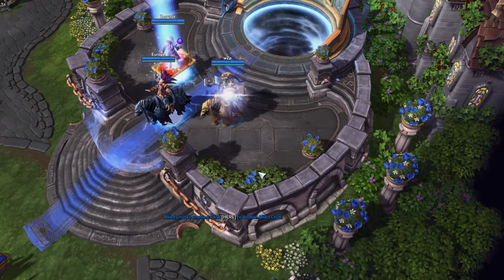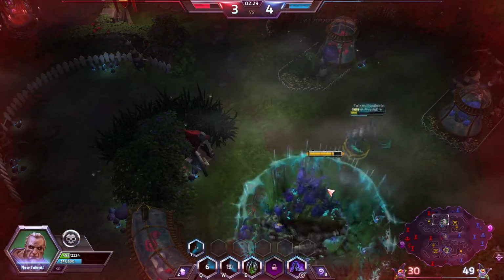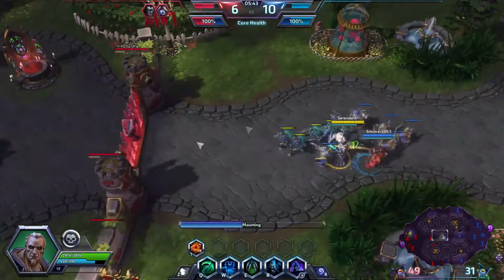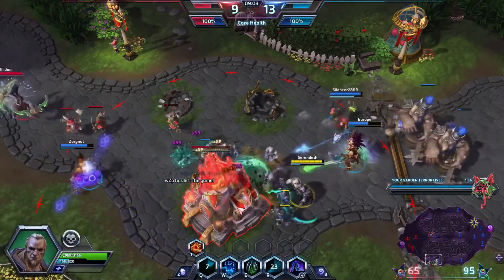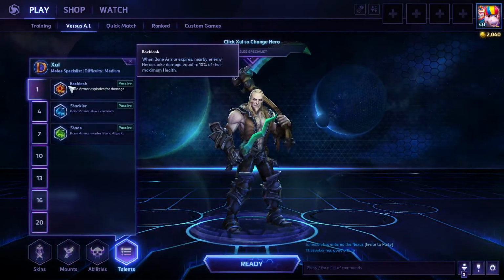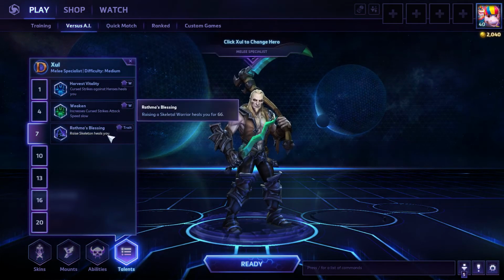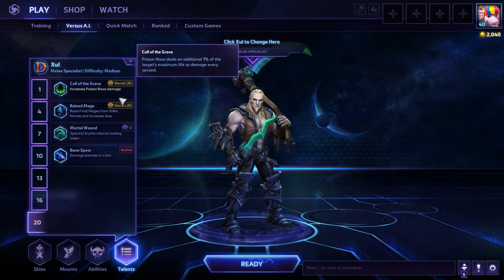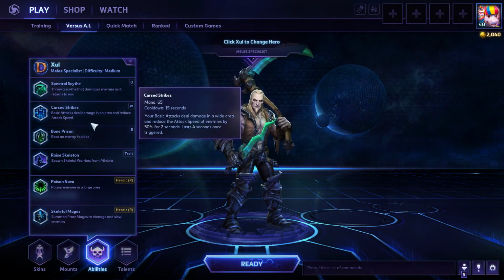Heroes of the Storm #179: Xul - First Look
Heroes of the Storm (Gameplay) - Episode #179

**This is a bot game - if you are more interested in some pvp action stop on back later in the week.**

In this episode we take our first look at Xul, the latest hero to come to the Nexus.  Xul is a specialist (necromancer) hailing from Diablo 2 with a very unique kit and a host of interesting talents.